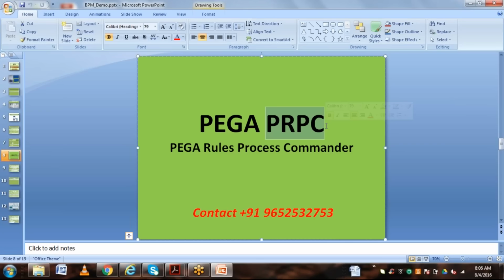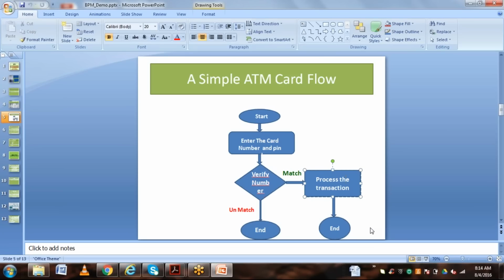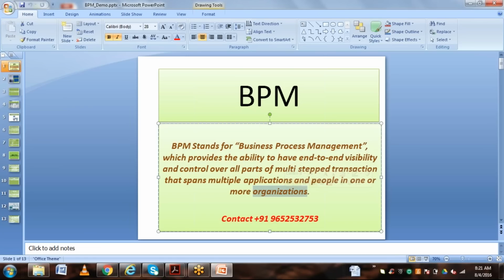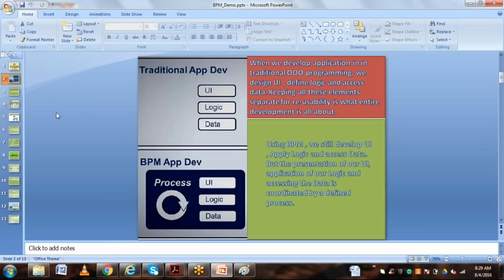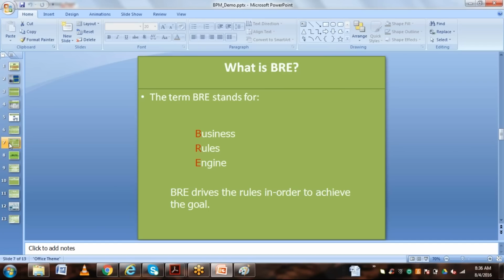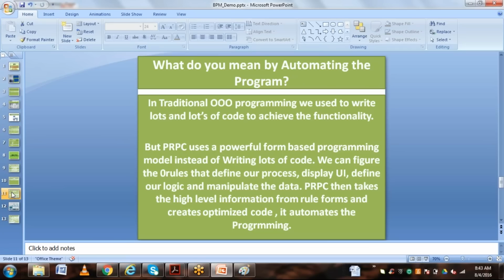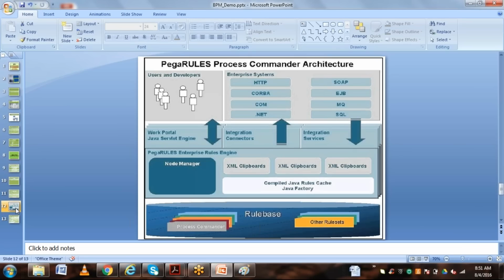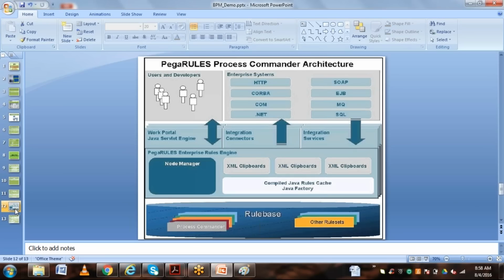PEGA BPM Demo - Call/waps app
Pega 7 Training, Pega latest version Training, Pega Advanced Training.

This video explains you - what is Pega? What is BPM? Why Pega is a BPM tool?

Hi, Harsha Trainings Offers Pega Training End to End Development.
Training Duration 75 Days which covers all the topics in PRPC.
Each topic will be covered with in detailed explanation both technically and with a perfect business scenario integrated into a project.
Register and Download Latest Pega Interview Questions.